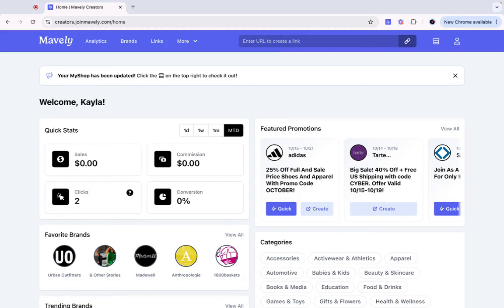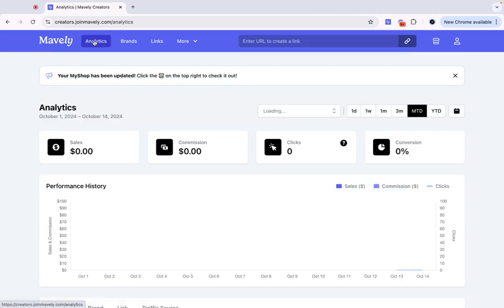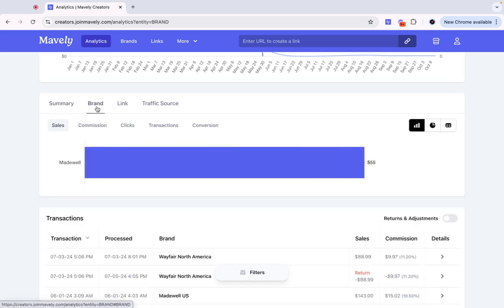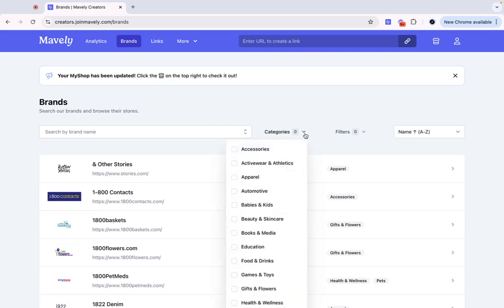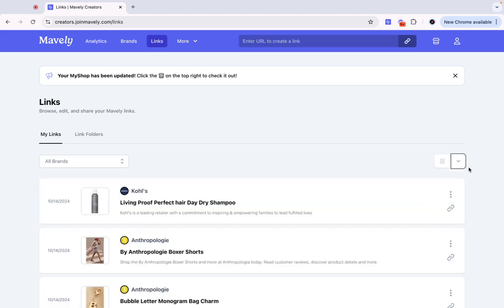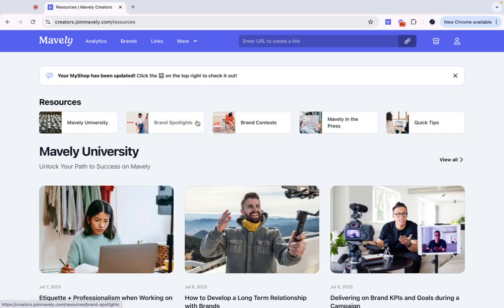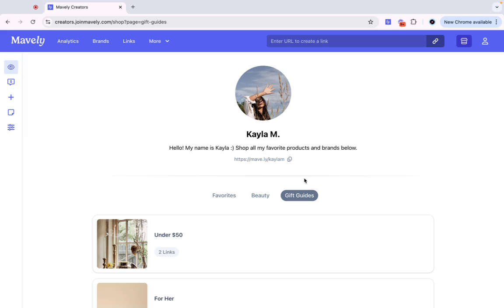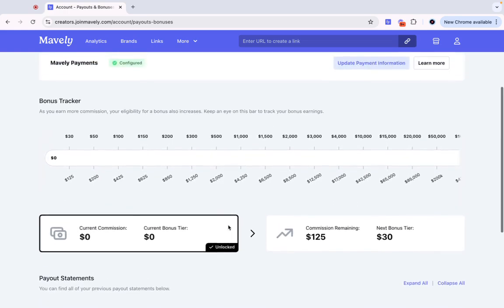Web Application Walkthrough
Join Kayla from Mavely as she takes you through a step-by-step tour of Mavely’s desktop application! Learn how to access key features like analytics, brand discovery, MyShop, and more. Whether you’re tracking sales data, organizing links, or exploring new brands, this video shows you how to maximize your earning potential with Mavely. Perfect for new and seasoned creators alike!